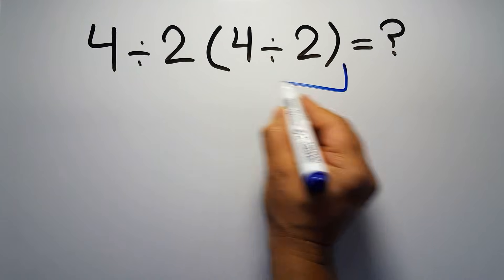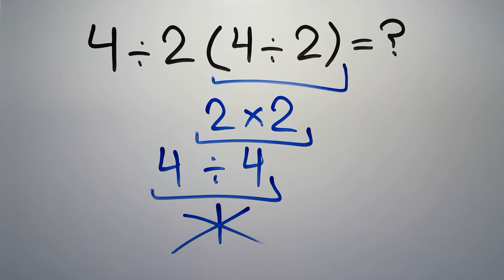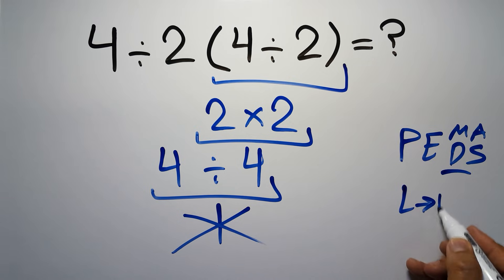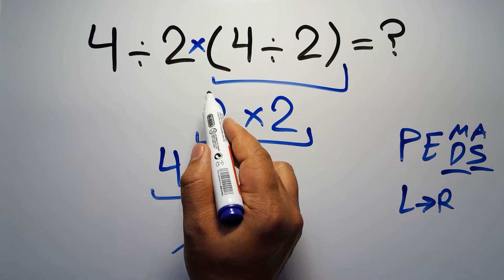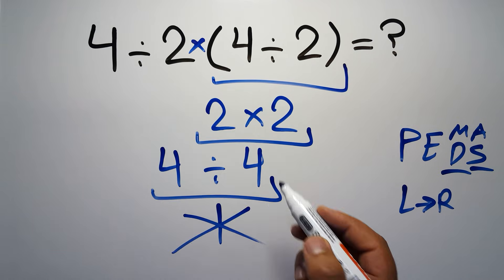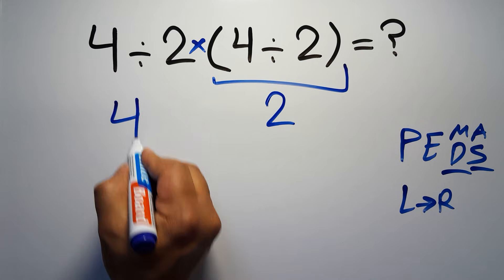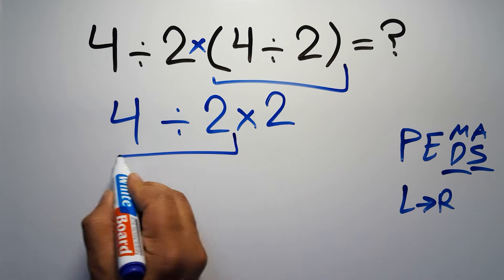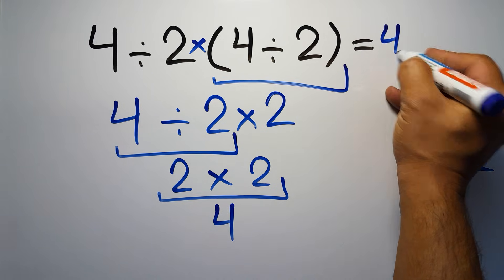This Simple Math Problem Will Surprise You!